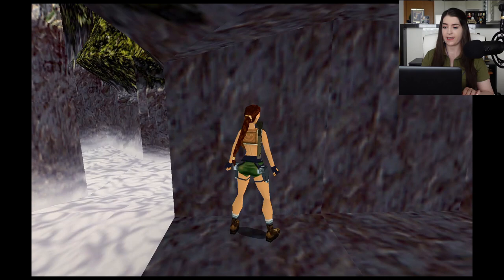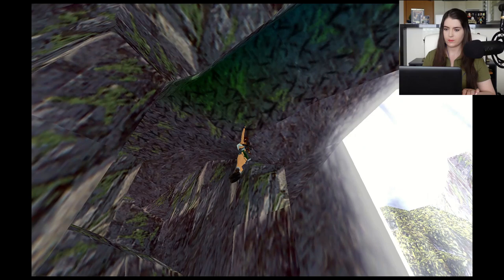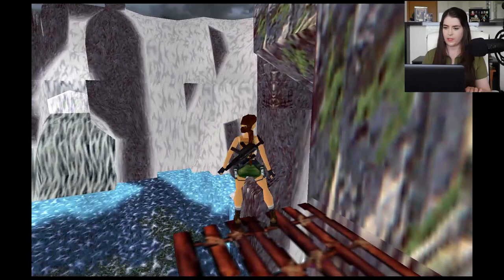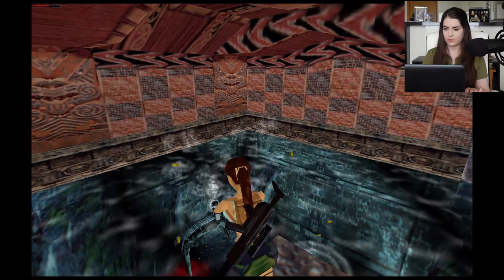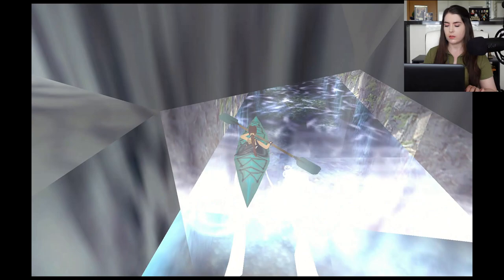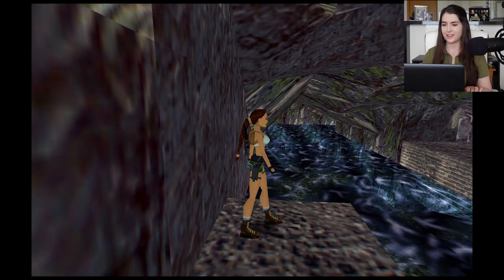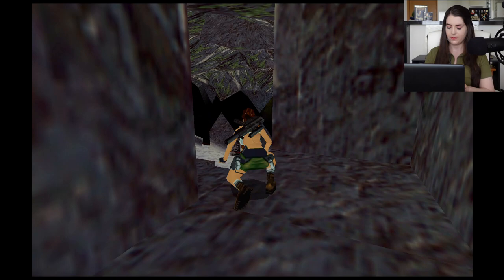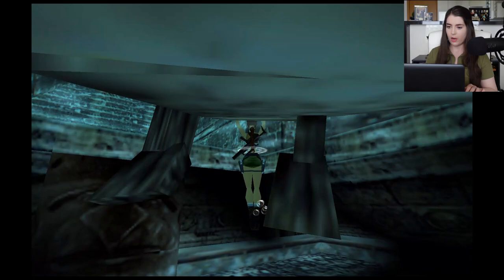I Hate that Stupid Kayak! | Madubu Gorge | Tomb Raider 3 | Let's Play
Tomb Raider 3 playthrough - Madubu Gorge

I loathe the kayak. The kayak can go burn!
Also I'm so happy that I got to fully explore the shortcut in this level. It's a really cool little way to skip most of the level if you hate it.